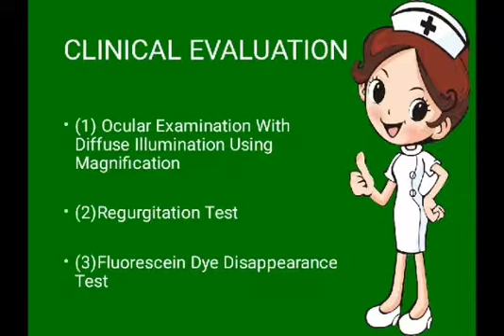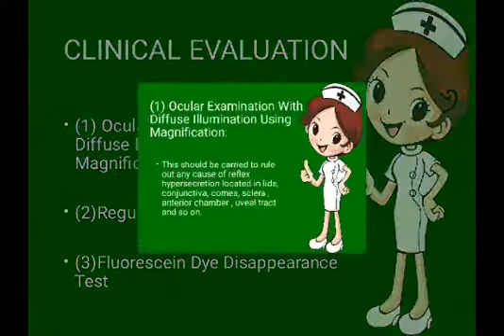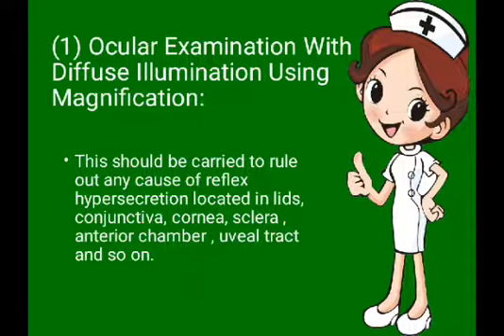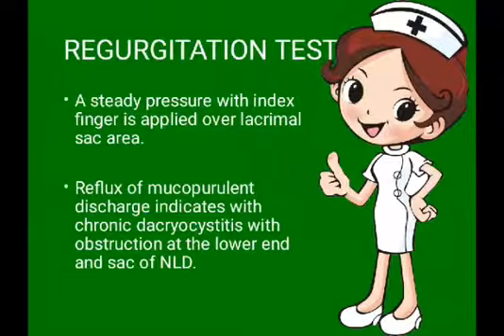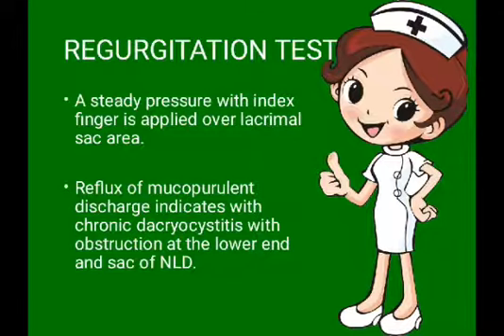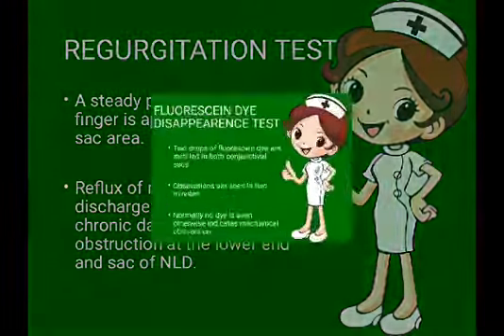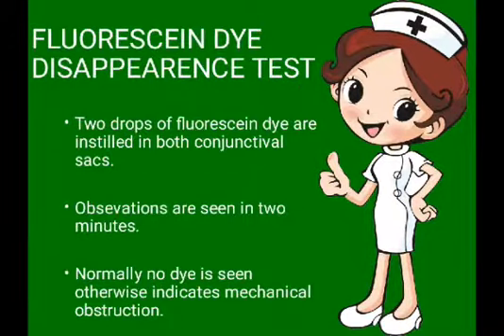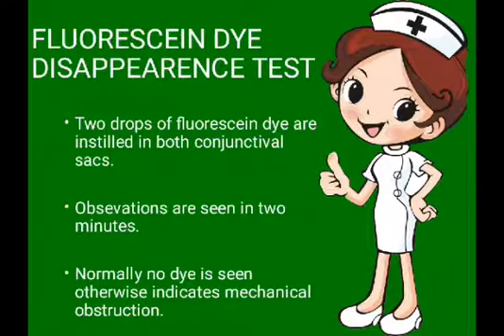THE WATERING EYE -3 (Clinical evaluation)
This video includes three different treatments of watering eye.

if there is any incorrect information in the above video then kindly comment me in comment box.

I had already uploaded the videos for these topics:-
Ptosis
Dry eye
Watering eye
Anatomy of eyelids
Some diseases of eyelids
Dacryocystitis